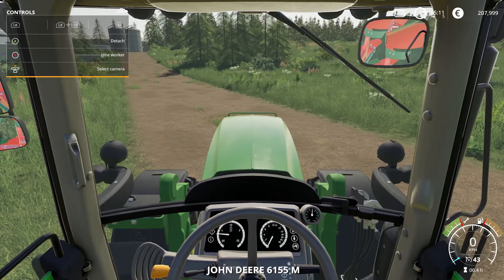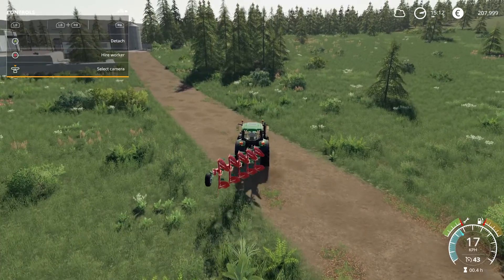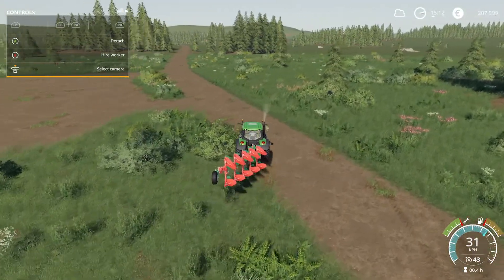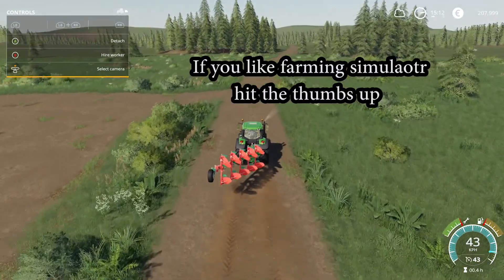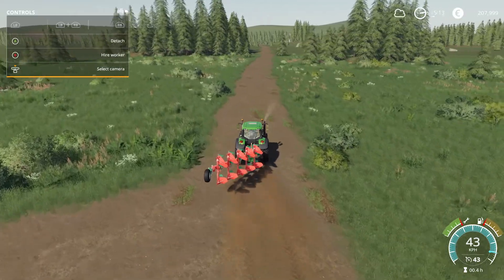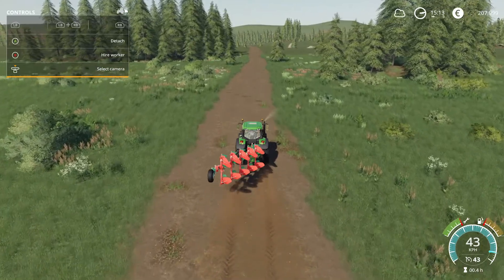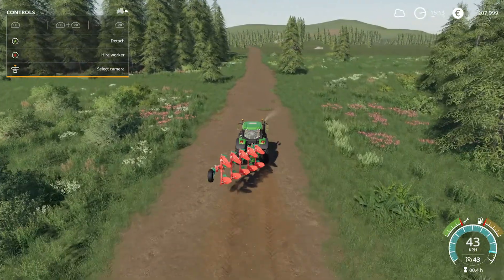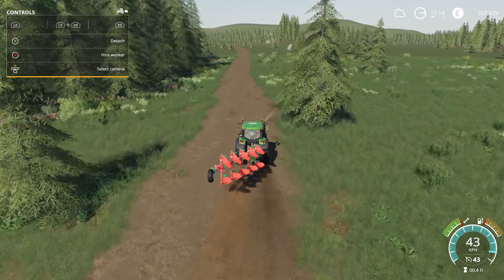3080 Farming Simulator 19 Plowing the first field